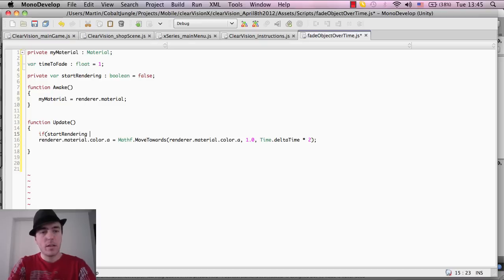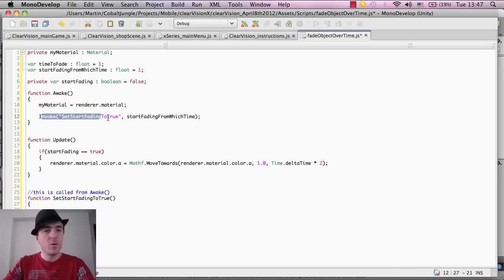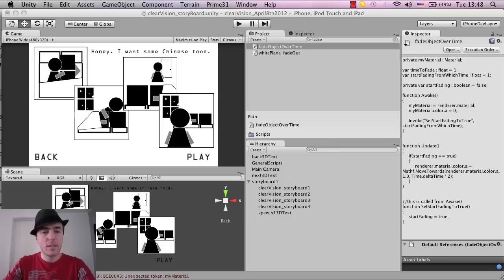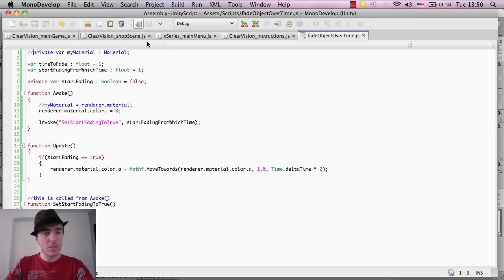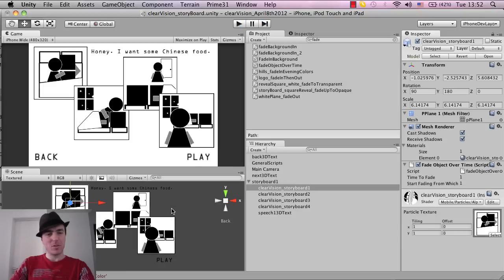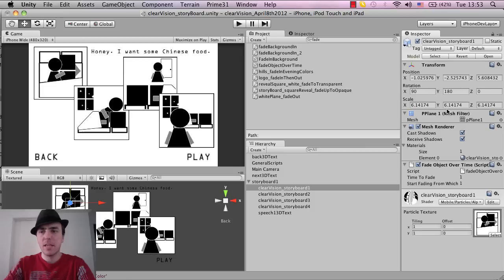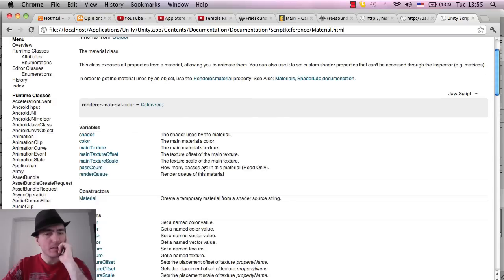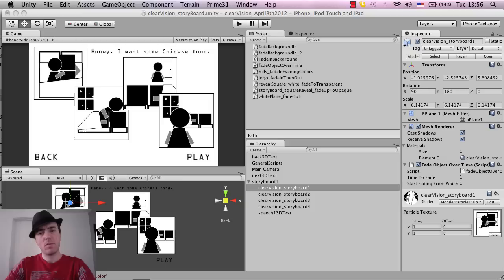The Making Of Killer Shooting Sniper X - How To Make Mobile Games - Dev Diary - part 7B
Hey all.
This is a set of videos showing the making of Killer Shooting Sniper X for iPhone and Android. These are developer diary videos showing the overall design process of the game and how it was created using Unity. They are an overview of the development process and not a tutorial series. Please check out our Pong style game tutorial videos if you are just starting game development.

- iPhone
Coming soon

Happy developing
Martin